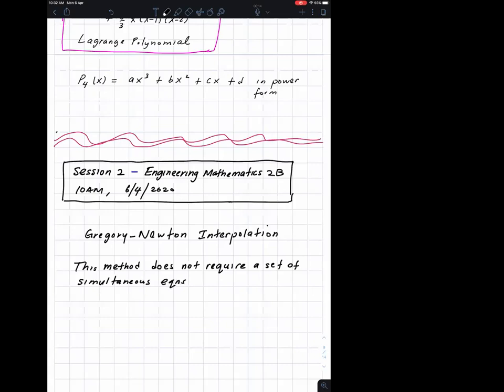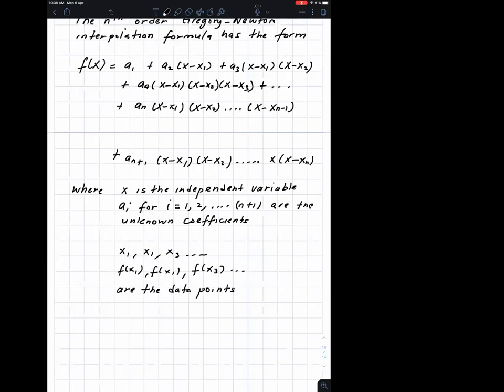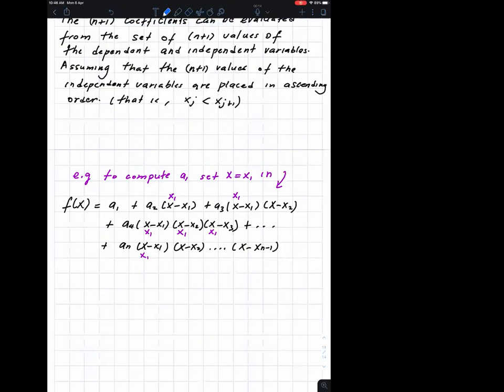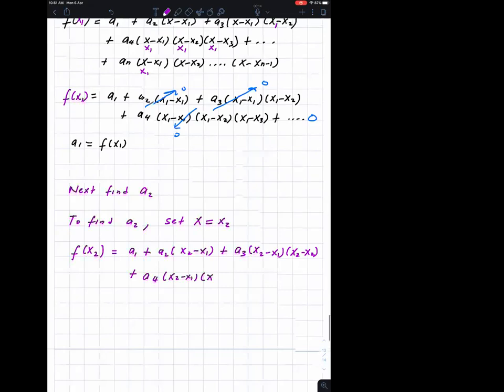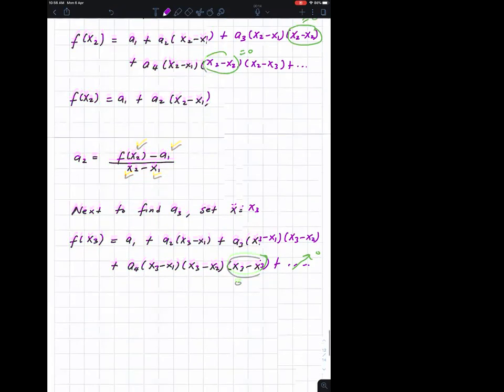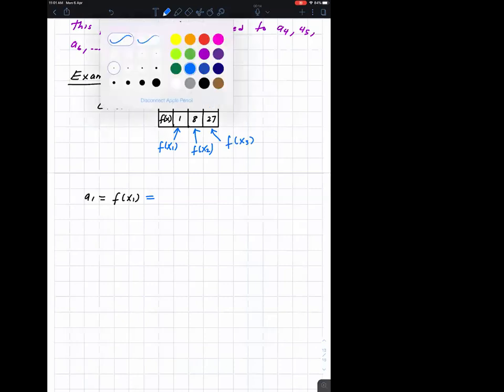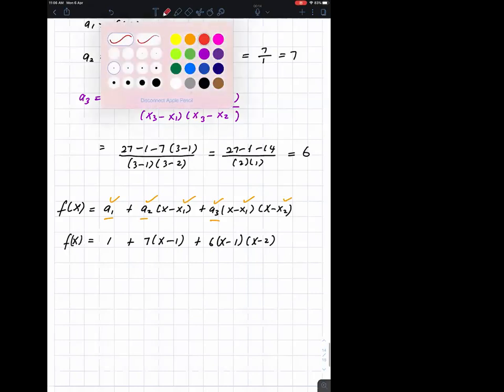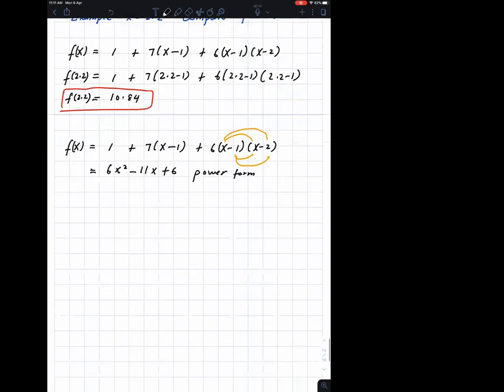Class 2- Gregory-Newton - March 2020 Semester - Faculty of Engineering, AIMST University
Interpolation and Polynomial  Approximation
Forward, backward, divided differences
Lagrange interpolation polynomial
Newton-Gregory forward and backward interpolation polynomials
Numerical Differentiation and Integration
Derivation of differentiation formulas with order of accuracy
Trapezoidal rule, error in trapezoidal rule, Simpson rule, error in Simpson rule
Numerical Solution of Ordinary Differential Equations
Taylor Series Methods, Euler’s method
Error analysis
Modified Euler Method, Runge-Kutta Method of order 4
Predictor-Corrector Methods
Solution of Nonlinear equations, Bisection Method
Newton-Raphson Method
Solution of Linear Systems
Gauss Elimination and Gauss-Jordan Methods
Gauss-Seidel Method
Eigen values and eigenvectors
Power Method (dominant Eigen value)